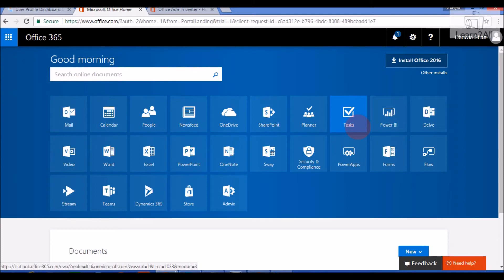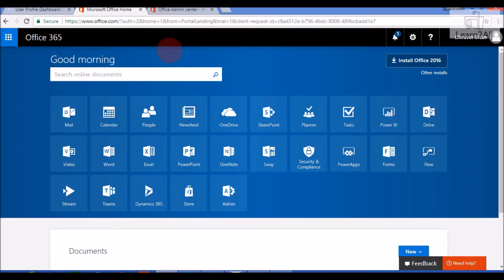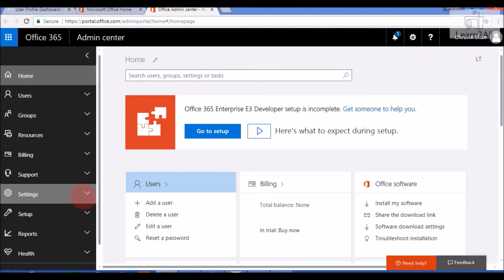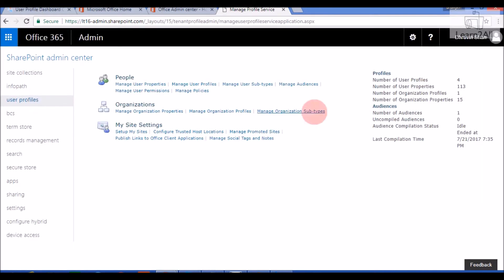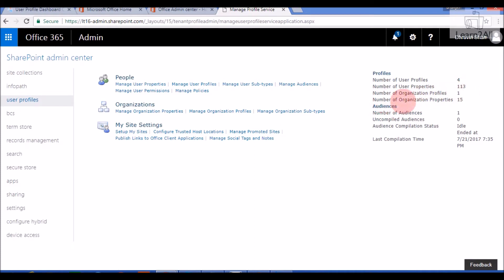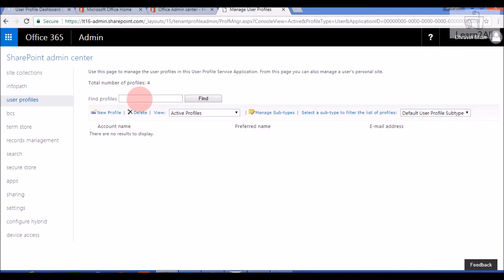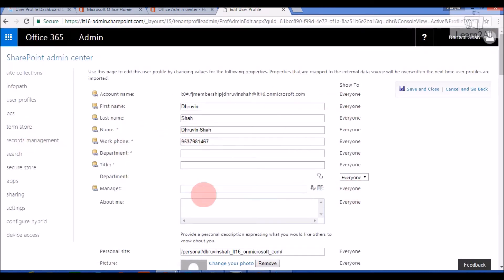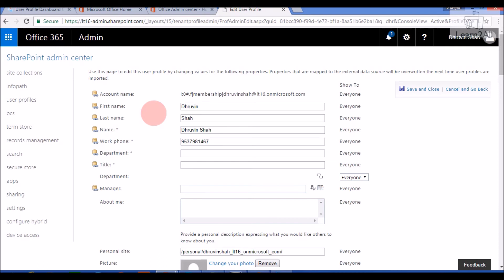Overview of User Profiles Dashboard in SharePoint Online and Office365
In this video you can learn How one can check User Profiles for all users?
This video is mostly for the beginner who don’t have any idea how we can check or manage User Profiles.
I explained all the steps for managing User Profile using SharePoint Admin Center. To view User Profiles in SharePoint Online, you need to be a tenant admin.
Special Thanks,
Manpreet Singh
If you have any doubt related this video